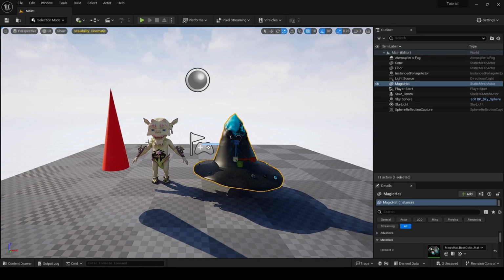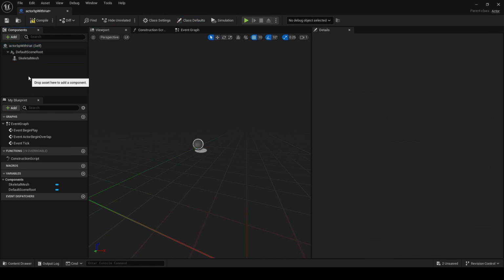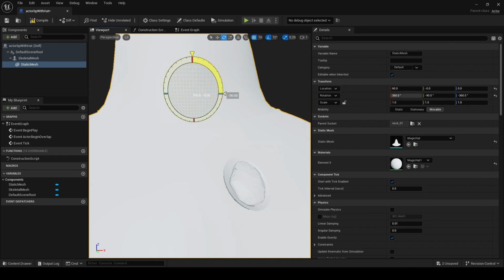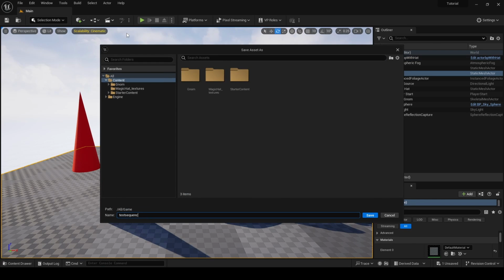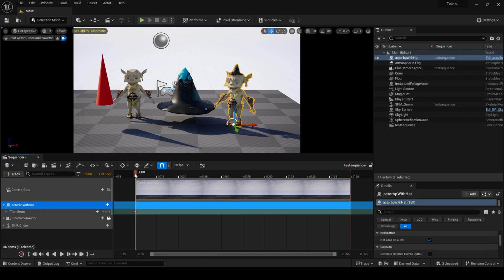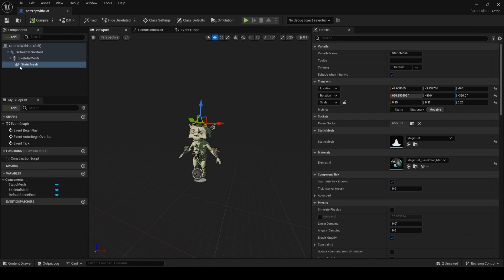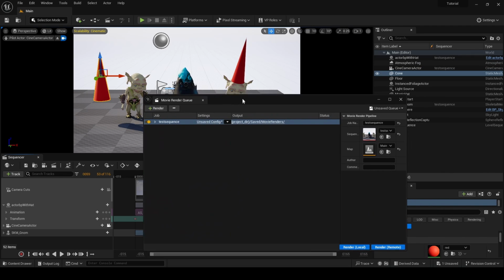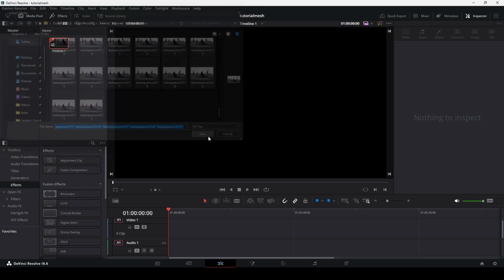Attach Static Mesh to Skeletal Mesh in Unreal Engine Tutorial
Add static meshes to your skeletal meshes with these steps.  Hats, bags, glasses, etc.  Use the blueprint in place of the skeletal mesh after attaching.  This tutorial was made using Unreal Engine 5.
The gnom skeletal mesh was purchased on unreal marketplace.

Thanks!

Timestamps:
00:00 Intro
00:11 Create actor blueprint
01:01 Animate
02:12 Render